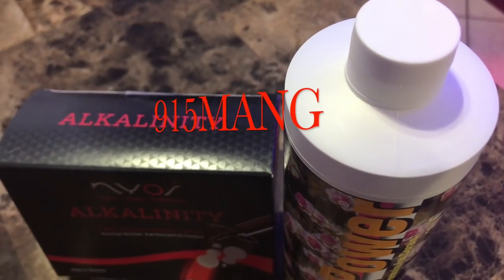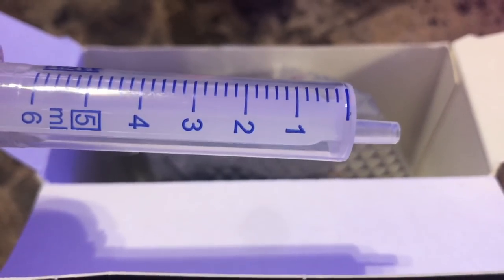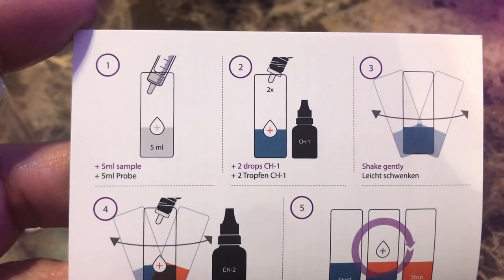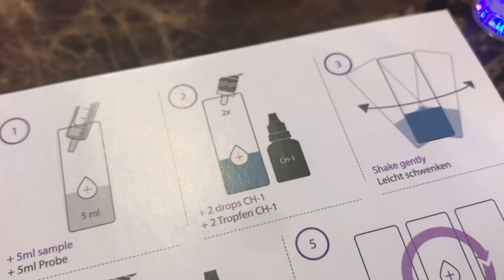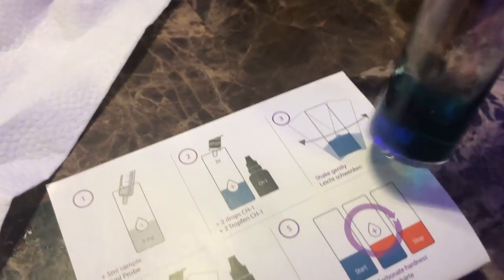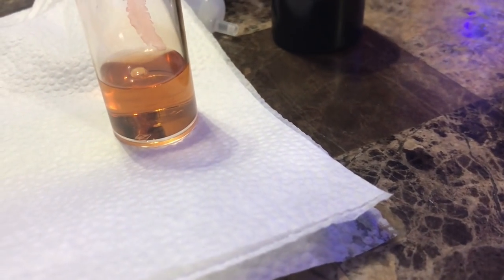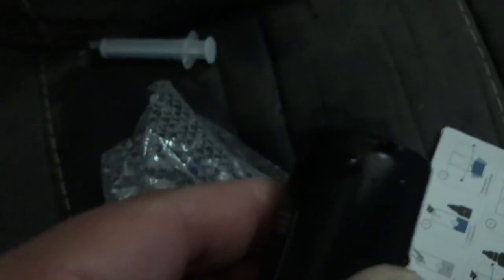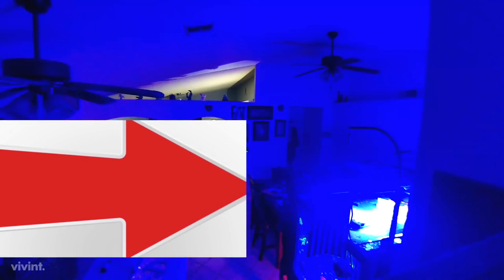180G REEF SALTWATER AQUARIUM | NYOS ALKALINITY TEST KIT| REEF PARAMETERS MADE EASY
Having an Aquarium Test kit is important because you DO NOT want to Kill your Corals and Fish. You Really want to keep your Aquarium as Stable as Possible.  In this Hobby you need to have Stability.  I have found that ALKALINITY is one of the more important test kits to have in order to MAINTAIN your tank. We Spend tons of money on a coral only to have it Bleach out.

Now it is a PAIN IN THE AS* to sometimes test all the time. So thats why I really like this test kit. Its Basically a dropper test. You get 5ml of tank water, pour it in the little Cup. Then Do 2 drops of Bottle number 1. Then Keep adding Bottle number 2 until the water changes from Blue to Red. The amount of drops you add will be your Alkalinity. 5 drops equals an Alkalinity of 5. To Easy!